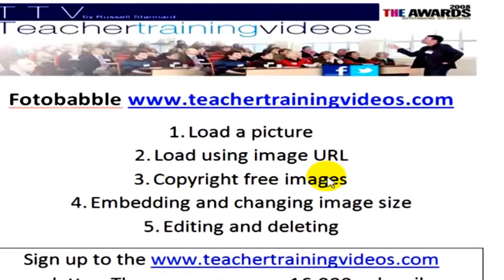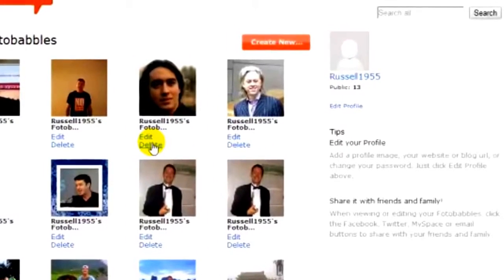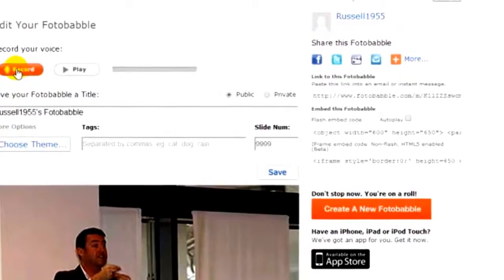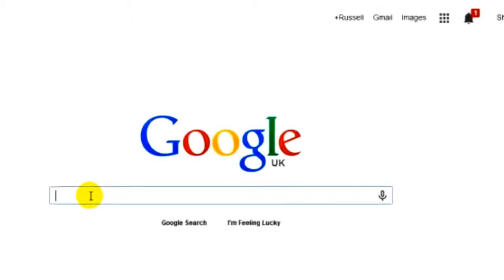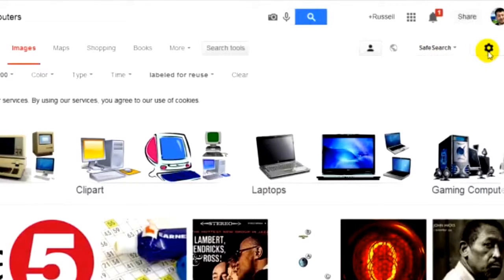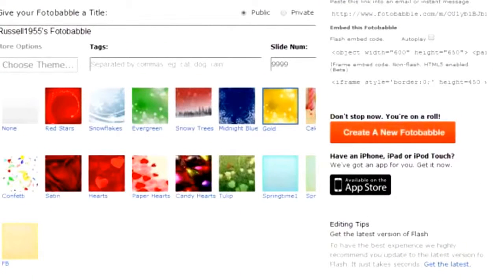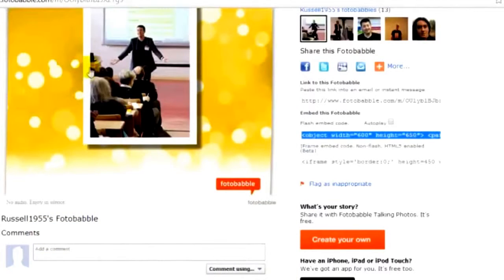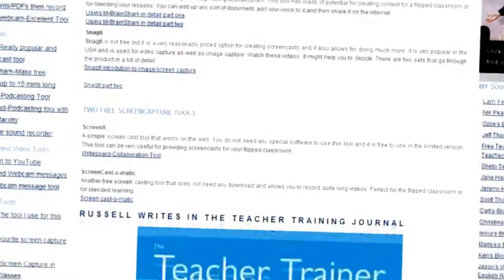How To Use Poto.....